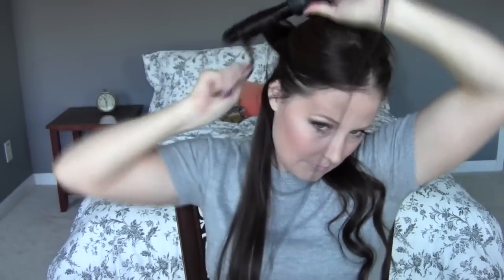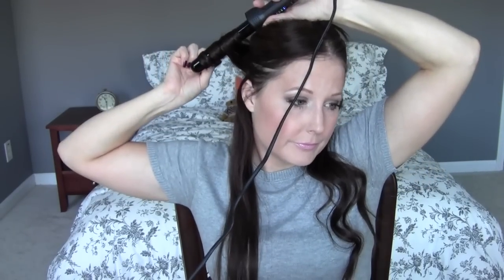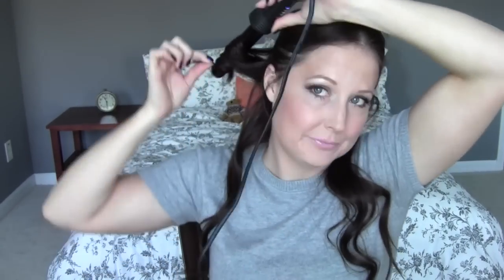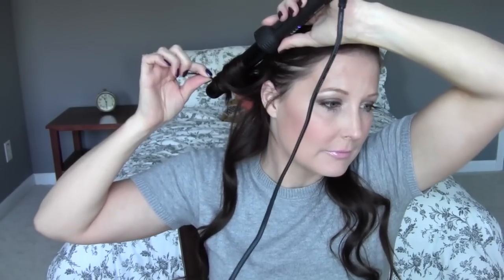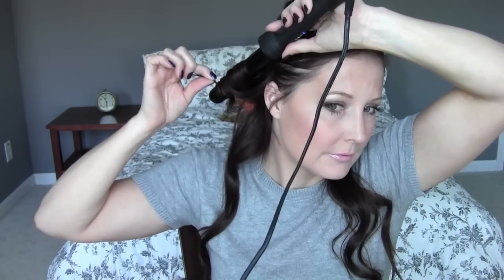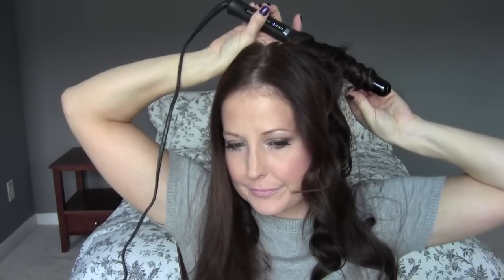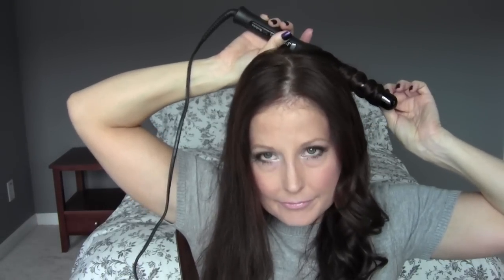Long Flowing Hair Waves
How to get loose flowing waves or curls
I used the Sedu 1 inch Clipless Curling Iron purchased with my own money
 I upload videos weekly to share beauty tips to improve your self confidence as it has done for me.